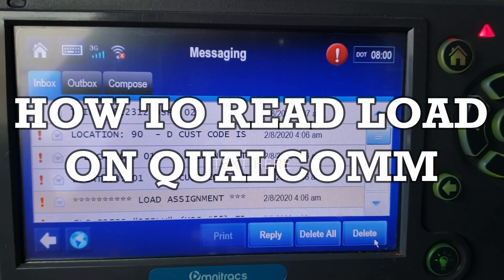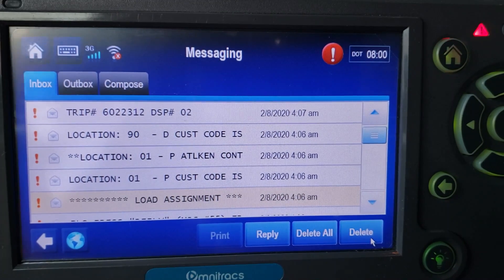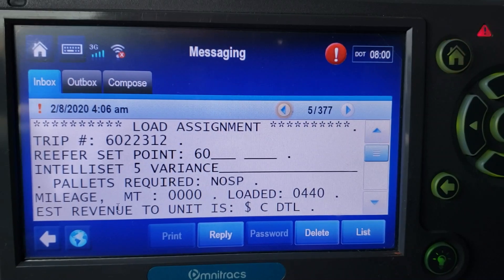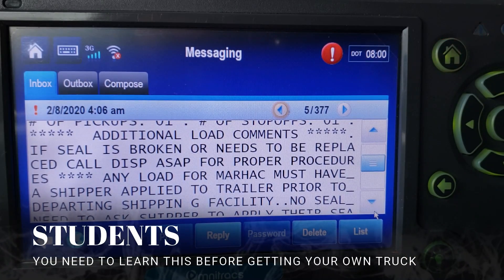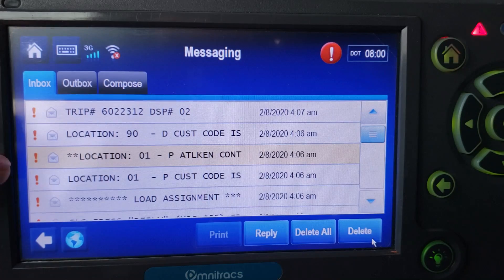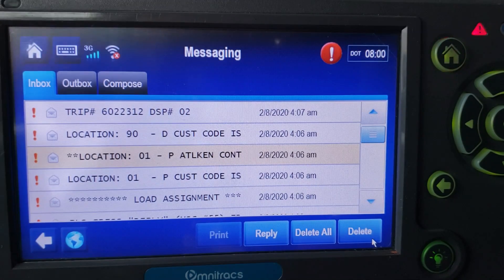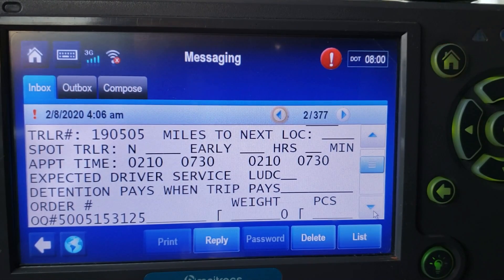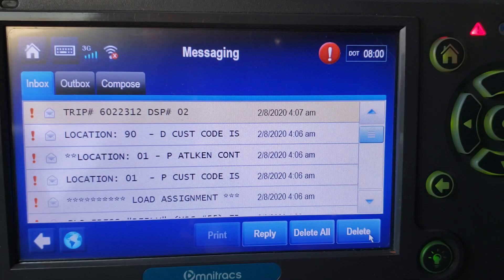Understanding & How To Read Your Load On The Qualcomm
*IF YOU ARE IN THE TNT PHASE OF TRAINING DOWNLOAD THE CHECKLIST*

In this video I show you how to read and understanding the load that you get from dispatcher.

If you haven't joined already come join the QUIEN DIJO MIEDO/WHO SAID FEAR Group that I have created on Facebook

PRIME RECRUITER
Nikki Yost